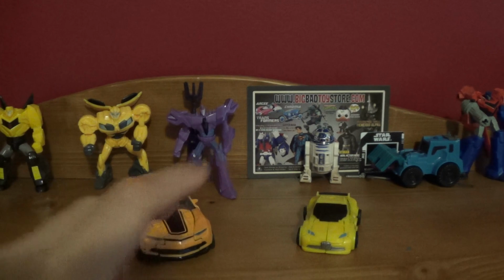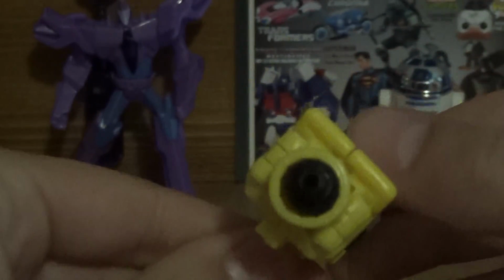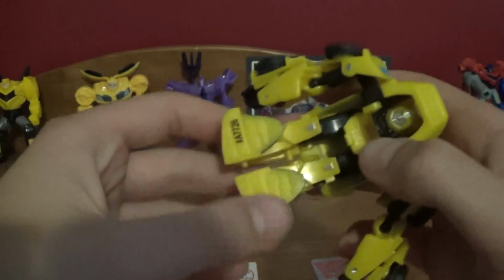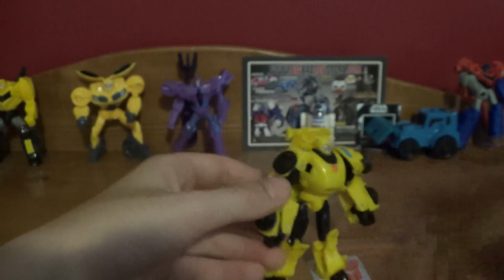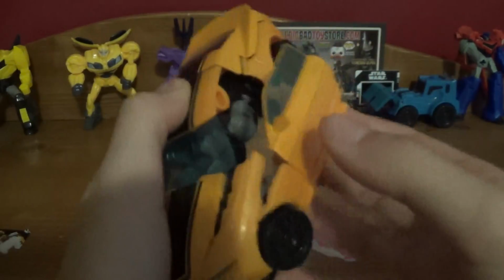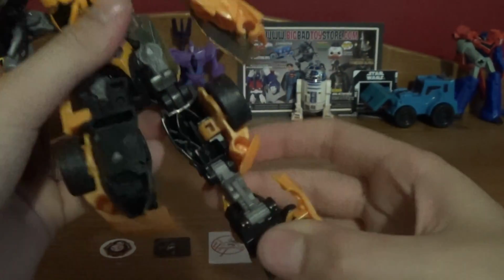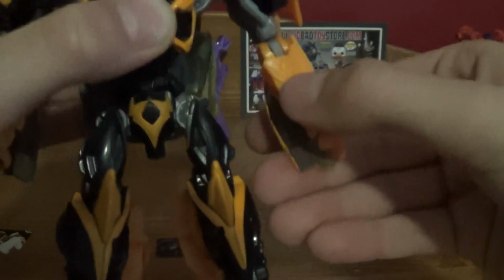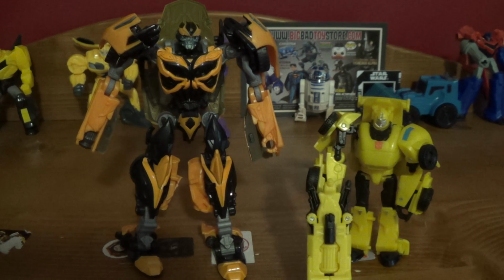Age of Extinction Deluxe Class BUMBLEBEE Evolution 2-Pack (ToysRUs Exclusive)